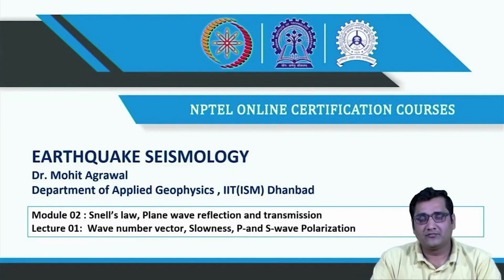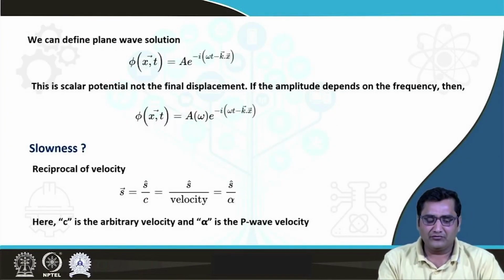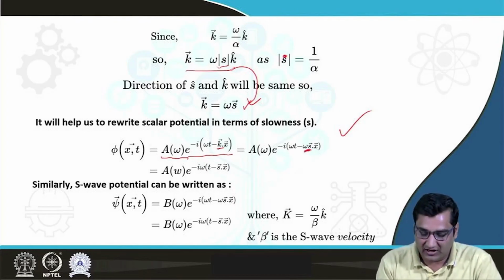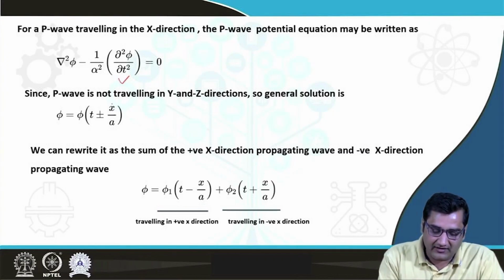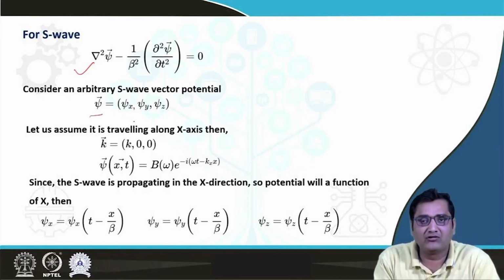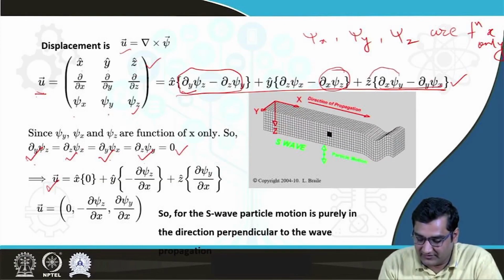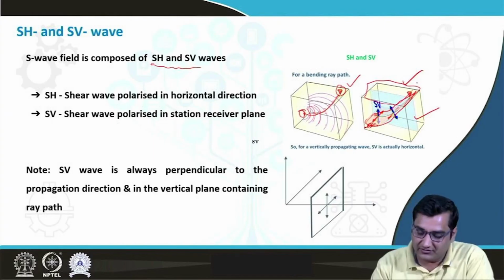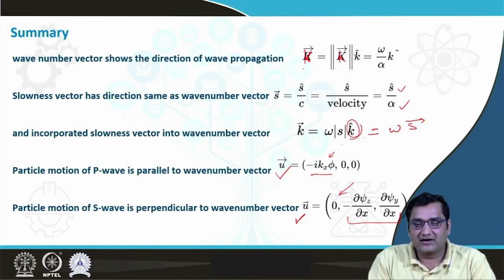Lecture 06: Wavenumber vector, Slowness, P-and S-wave Polarization